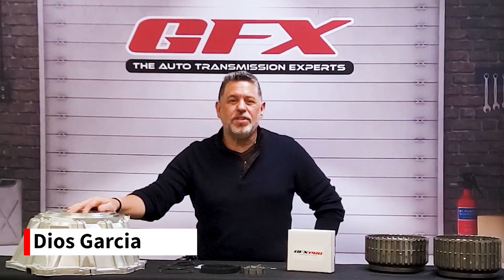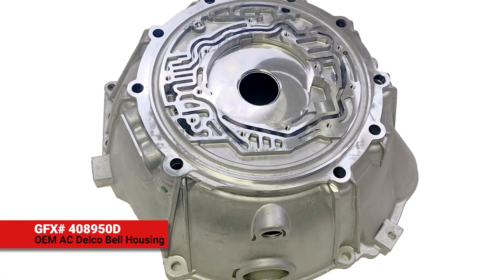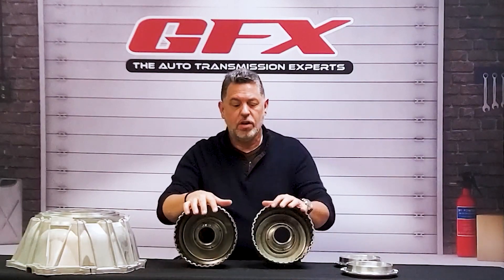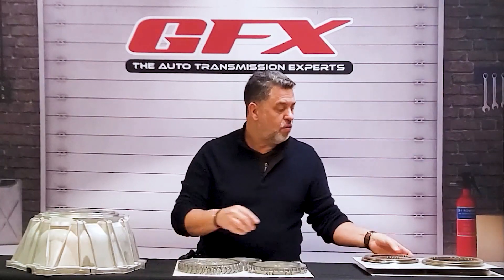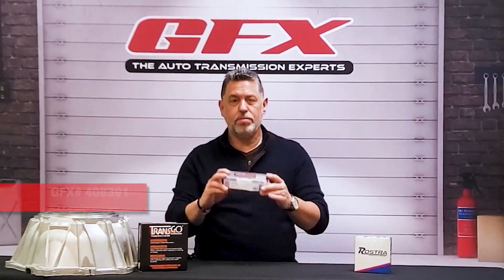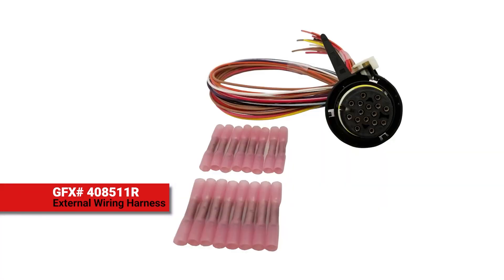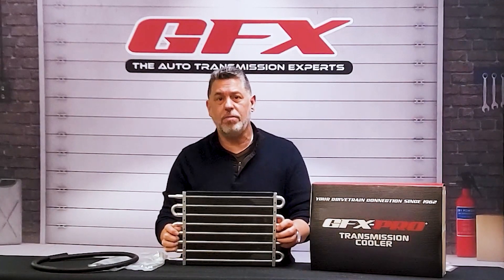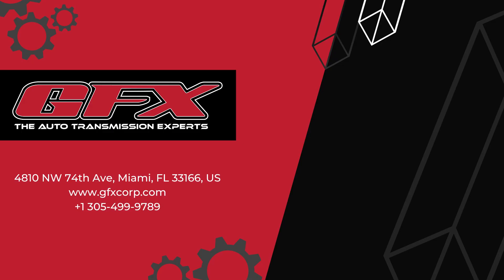GFX Showcase | Here's a look at 6L80 and 6L90E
In this video, I'm showing you the 6L80 and 6L90E, two of our latest transmissions.

If you're looking to buy a transmission, be sure to check out our GFX Showcase video! This video showcases the different kits for the 6L80 and 6L90E, and offers you a chance to see how they compare to others on the market. After watching this video, you'll be able to make the best decision for your needs!